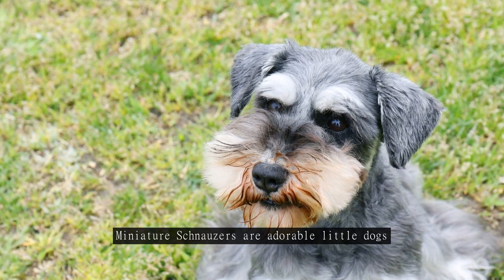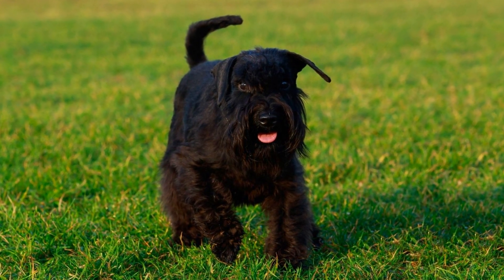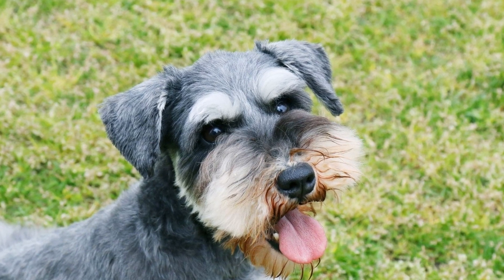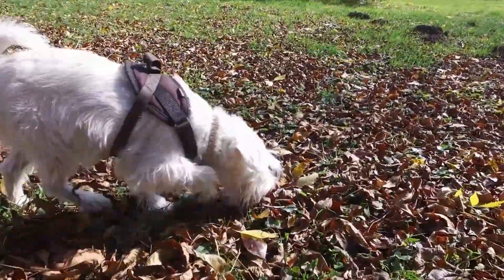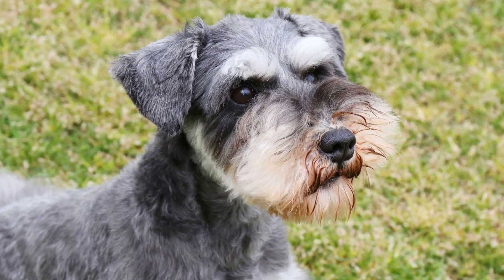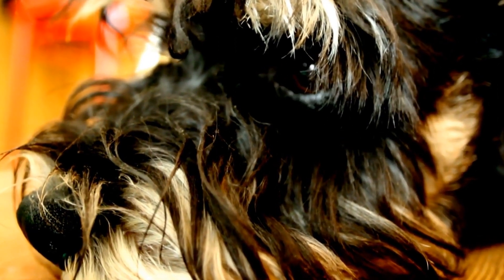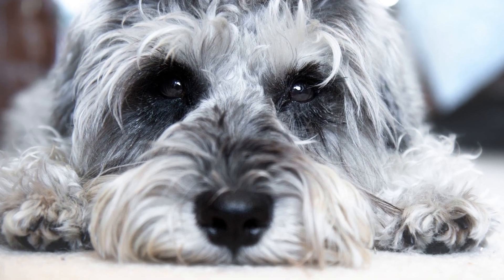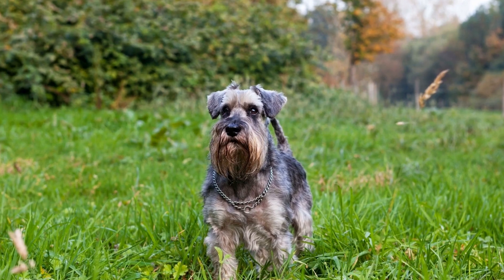MiniatureSchnauzersareadorablelittledogs 1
Miniature Schnauzers are adorable little dogs
  They are known for their intelligence and energy levels, which means they require mental stimulation to stay happy and healthy.
  One great way to provide mental stimulation for your Miniature Schnauzer is by playing hide-and-seek games.

.Hide-and-seek is a classic game that we all played as children, but did you know that it can also be a great way to exercise your dog's brain? Dogs, including Miniature Schnauzers, love using their sense of smell to find hidden objects or treats.
  This game not only provides them with physical exercise but also engages their minds and keeps them mentally sharp.

.To play hide-and-seek with your Miniature Schnauzer, all you need is a few small treats or toys and a designated hiding spot.
  Start by commanding your dog to sit and stay in one room while you hide in another.
  Once you have found a good hiding spot, call your dog's name and say "come find me!" in an excited tone.
  Make sure to keep an eye on your dog as they search for you, as some may need a little help in finding you.

.As your Miniature Schnauzer searches for you, make sure to reward them with praise and treats when they find you.
  This positive reinforcement will help reinforce the game and make it more enjoyable for your dog.
  You can also switch roles and let your Miniature Schnauzer hide while you seek.
  This will give them a chance to use their sense of smell and problem-solving skills to find a good hiding spot.

.Another variation of hide-and-seek that you can play with your Miniature Schnauzer is hiding treats or toys around the house.
00:00 Miniature Schnauzers are adorable little dogs